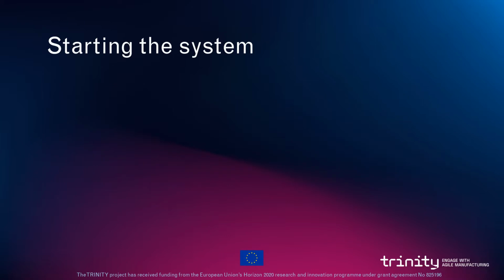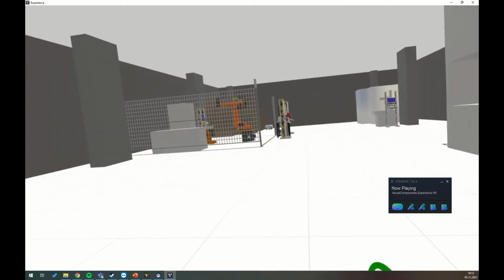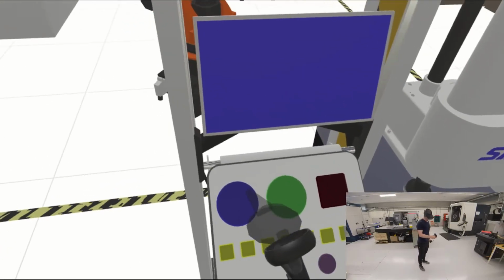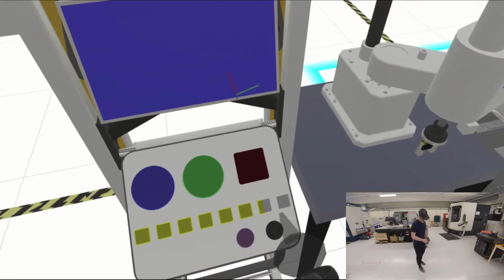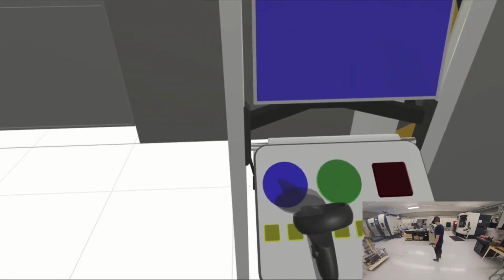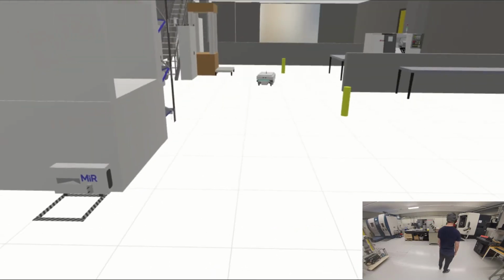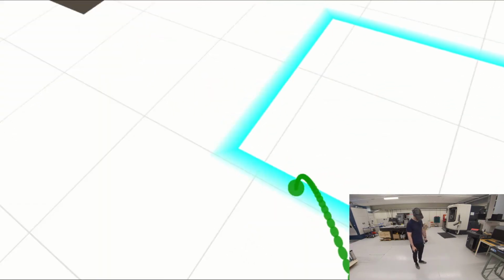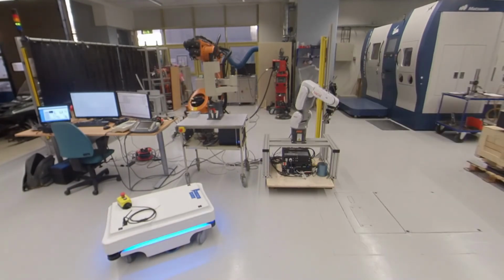Virtual reality programming of a manufacturing cell, Integrator version module video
This is an integrator version video to the module: Virtual reality programming of a manufacturing cell
The main functionality of the module is to utilize VR for both robot programming and system programming. This creates a safer and more intuitive method for robot programming. The module connects a manufacturing simulation software with the physical environment.